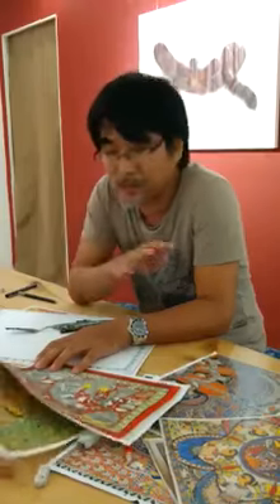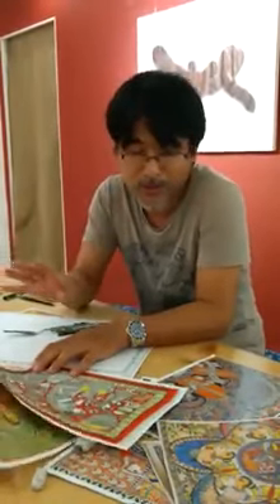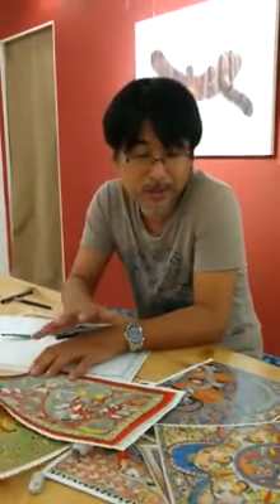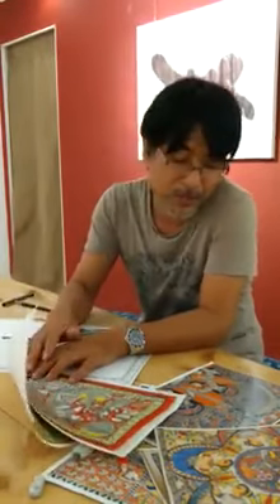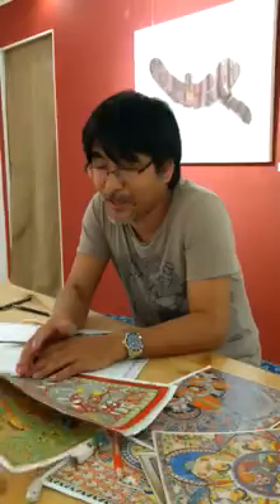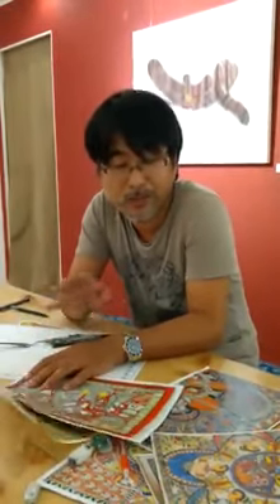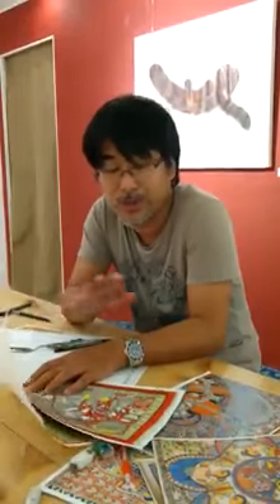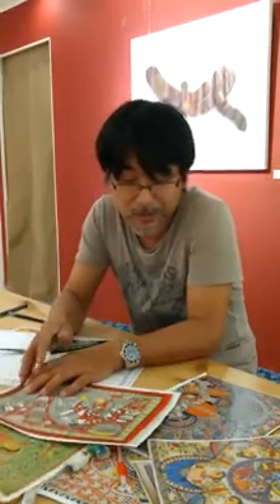From the corporate boardroom to the art classroom...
Nobu, our student from Japan loves to spend his weekends at The Create Studio. Indian folk painting in the traditional or a contemporary way, every Sunday!